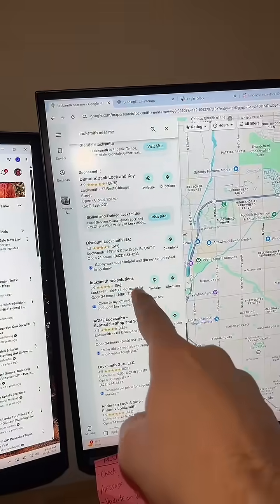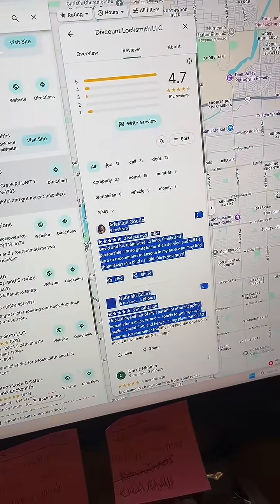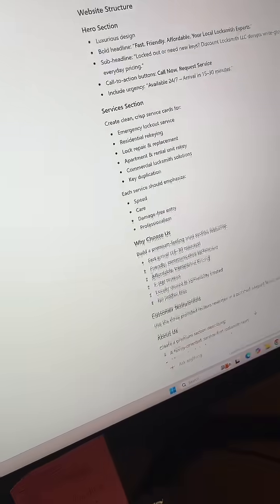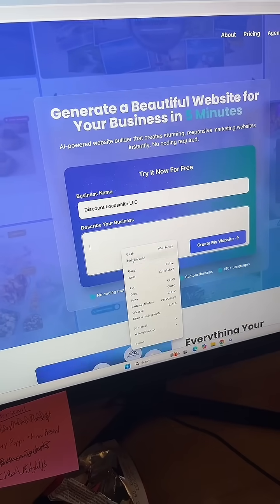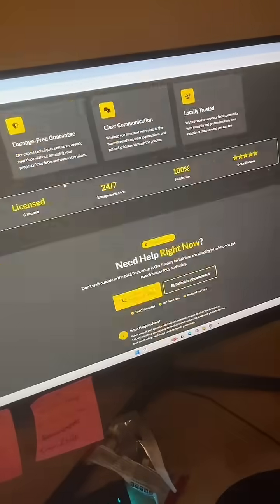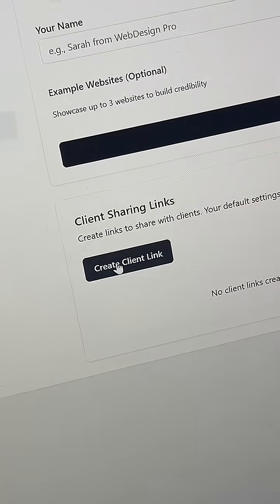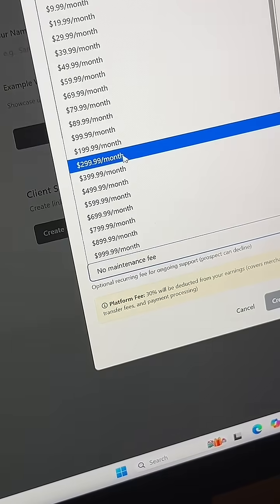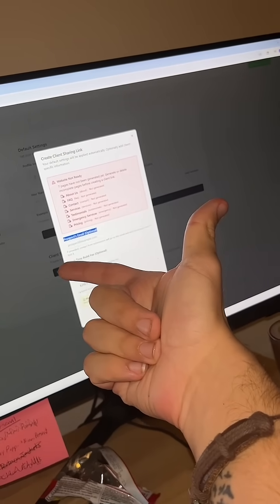This how to ACTUALLY make $$ with ai websites